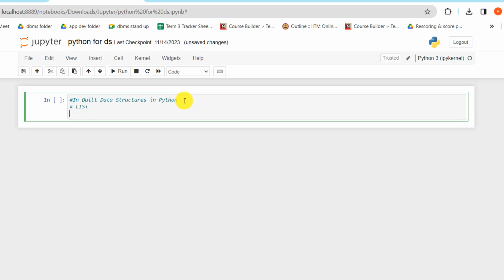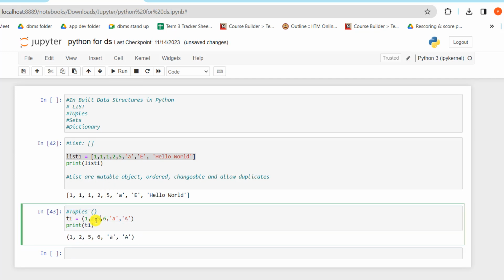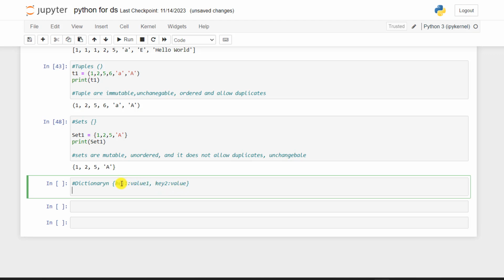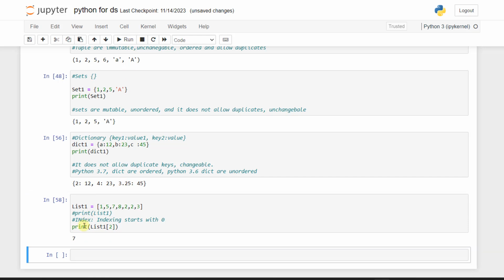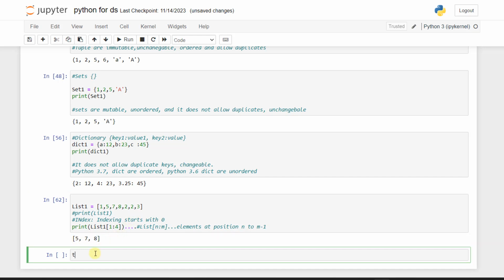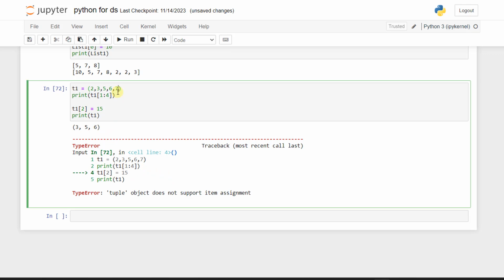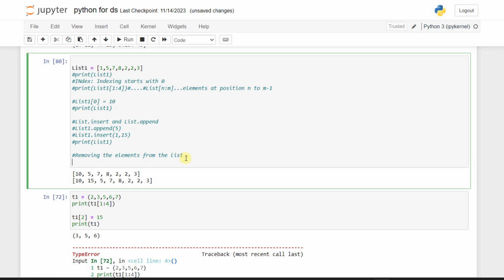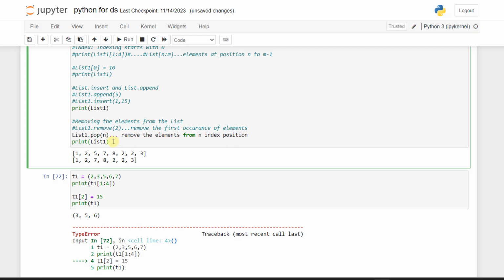Python for GATE DA | GATE Data Science & AI Part 2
Each video is designed to help you:
✔ Strengthen fundamentals

## 🌐 Learning Resources